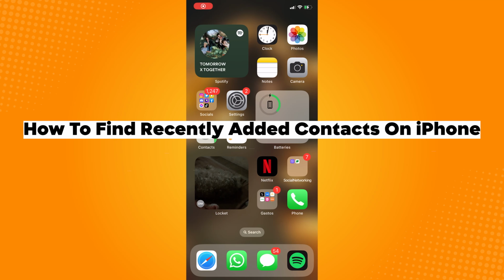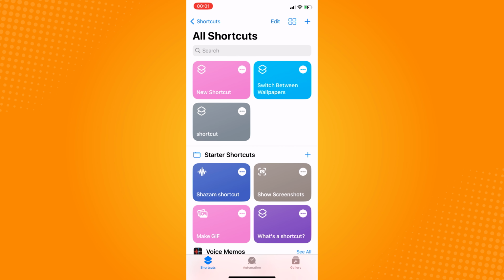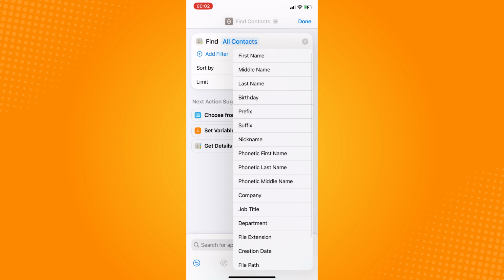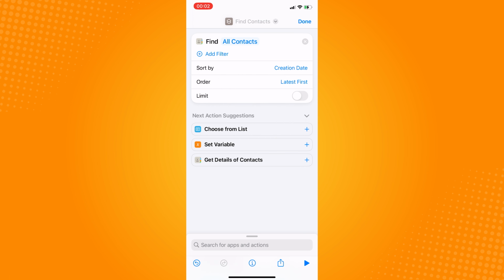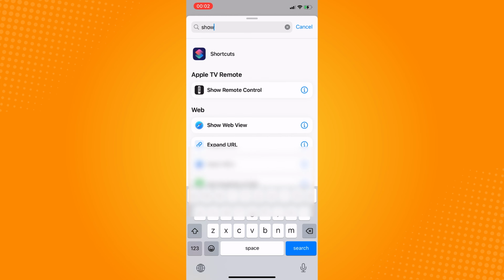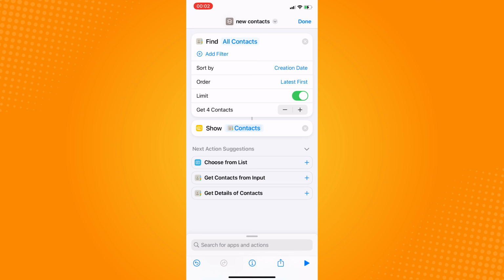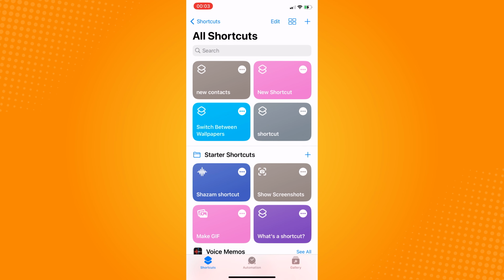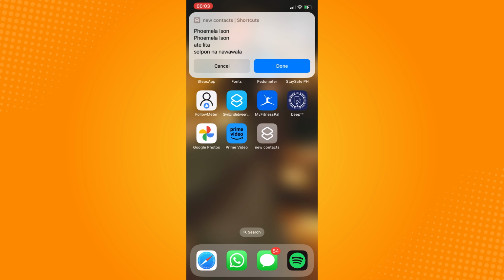How To Find Recently Added Contacts On iPhone Using Shortcuts (2023)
Learn‎‎‏‏‎ ‎How To Find Recently Added Contacts On iPhone Using Shortcuts

In this video I will show you‏‏‎ ‎how to find recently added contacts on iphone using shortcuts